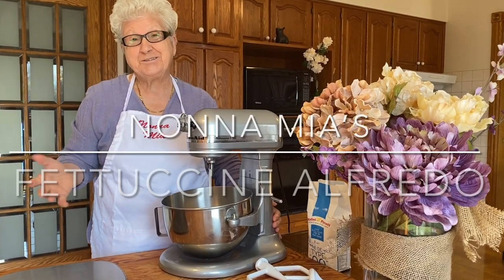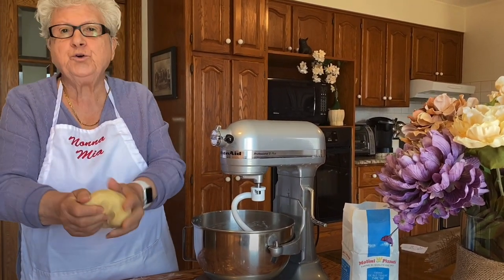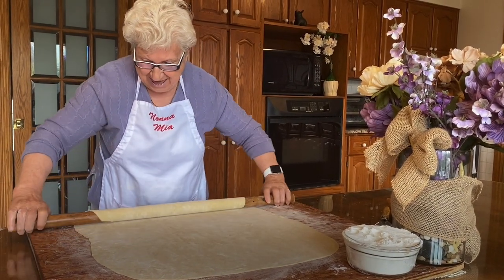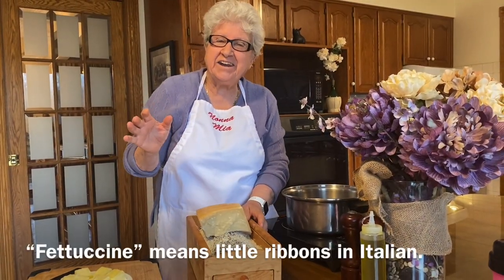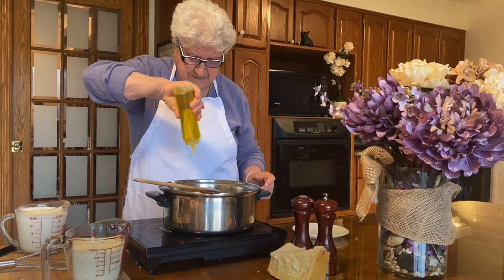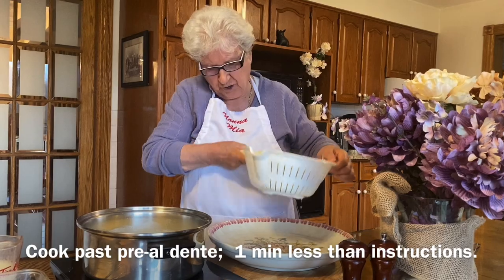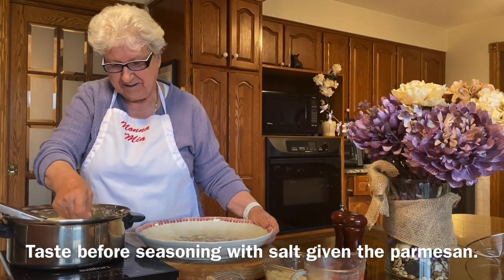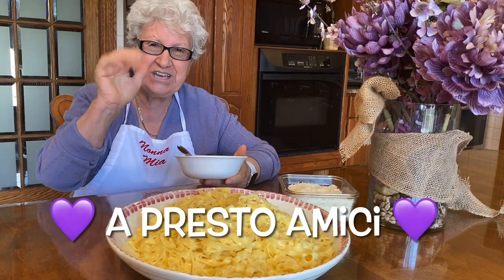Fettuccine Alfredo (e74)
Buon giorno a tutti. In this episode, Nonna Mia, la nonna di tutti (everyone's grandmother), demonstrates how she makes her homemade fettuccine, followed by the relatively easy Alfredo sauce. If you are buying your noodles, then this is a super quick and easy dish that your family will love.

Fettuccine:
In a standing mixer, combine 255 grams of 00 flour or if unavailable, use all-purpose flour. Doppio Zero (Double 00) Flour is considered the gold-standard of flour when making pasta or pizza. It's a much finer ground flour. Next add 170 grams of eggs.  That's approximately 3 eggs and you can top-up with water, if the 3 eggs don't equate to 170 grams. Using the paddle, mix for 30 seconds at speed-1 and 30 seconds at speed-2, then, switch to the dough hook, and mix for 1 minute at speed-1 and another minute at speed-2. Remove the dough-ball from the hook, and wrap in plastic film and allow to rest for 30 minutes in the refrigerator.

Nonna prefers to use the traditional method, but if you have a pasta-maker and prefer that, please do. Nonna dusts her board with flour and she rolls the dough, over and over, until it reaches the desired thickness. She shimmies down the roller, continually thinning out the dough. She then loosely coils the dough over the roller and slides it off to then cut the noodles. Fettuccine are 1/4 inch ribbons which is twice the width of linguine. Pappardelle are made by cutting 1 inch wide ribbons, as a matter of interest.

Sauce:
While this recipe originates in Rome, you won't commonly find Fettuccine Alfredo on menus in Italy - perhaps Pasta a la Romana, but the Italian version doesn't use cream. Cream was introduced by the US. Simply blending the freshly grated parmesan cheese with butter and pasta water then tossing repeatedly is how it was traditionally made.

In this episode, Nonna melts a cup of butter, then adds a drizzle of extra virgin olive oil (EVOO). She next adds 2 cups of heavy cream.  Once that has thickened, she adds in 2 cups of freshly grated Parmigiano-Reggiano.

Concurrently, you want to put the pot of salted water on the boil to cook the fettuccine. If the pasta is fresh, it will cook quickly in just a few minutes. Otherwise, follow the package advice, but cook it a minute less because the pasta will continue to cook in the sauce. In that final stage it will beautifully soak in the sauce. Be sure to reserve a cup of pasta-water. You will use this as desired, once you introduce and toss the noodles into the sauce. On account of all the cheese, Nonna doesn't add salt to the sauce, but she does add some cracked-pepper.

Of course you can incorporate a protein like shrimp or chicken, but in this episode, Nonna doesn't add any protein.

Toss the noodles in the sauce to ensure it is well coated and then plate. Sprinkle with more cheese, perhaps some freshly cracked-pepper as desired and enjoy!

Buon appetito!